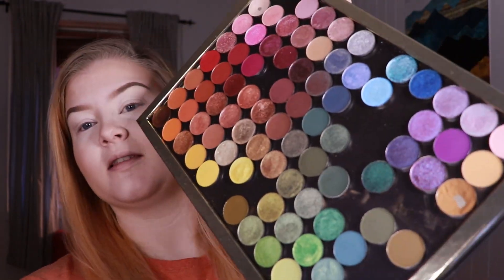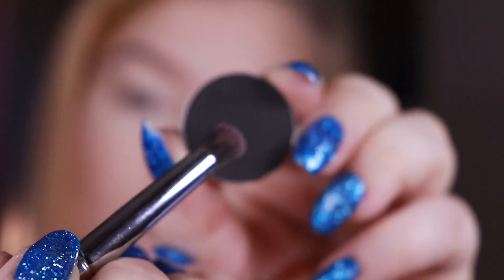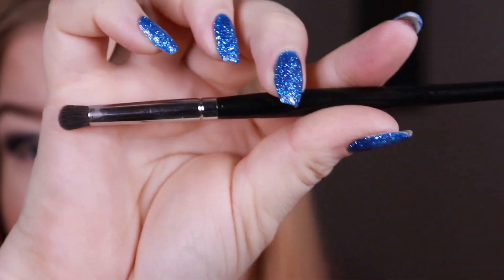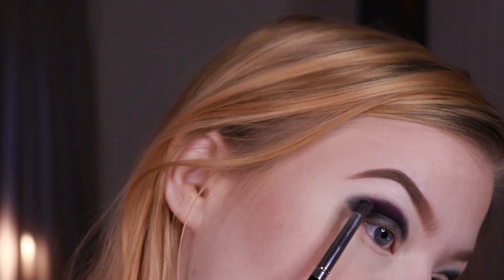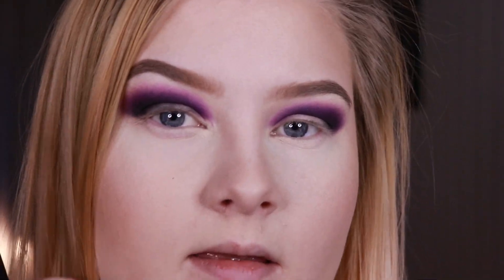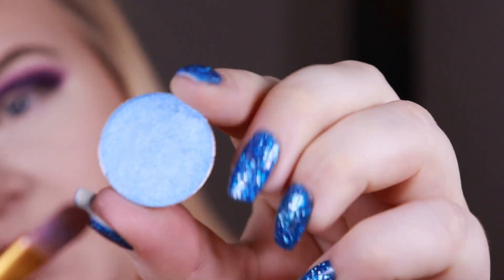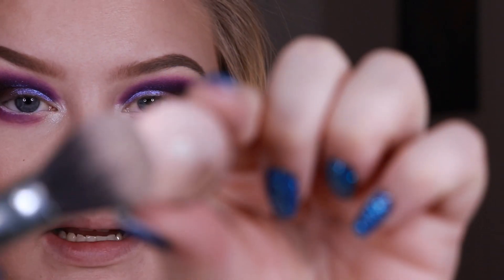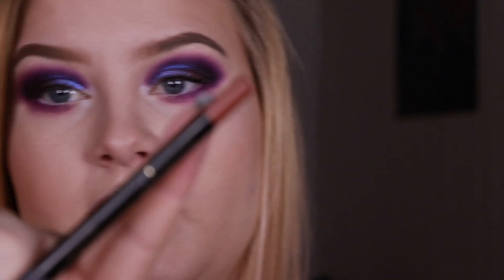Purple Smokey Eye || Looxi Beauty Single Shadows ♥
Purple Smokey Eye feat. Looxi Beauty Single Shadows ♥

I really felt like playing with some of my new Looxi beauty matte and shimmery shadows and ended up doing this purple smokey eye! I hope you like it♥

 ⚜ Products used for the makeup look:

❥ FACE

➳ RCMA Translucent Powder/Makeup Mekka matte on the go baked powder (translucent)

➳ Makeup Geek Love Triangle, Infidelity, Spellbound

➳ Looxi Beauty Halo

❥ EYES

➳ Looxi Beauty: Raven, Snack, Hustle, Screwball, Halo

➳ Makeup Mekka Brow Pomade: Medium

➳ Makeup Mekka Bambi Mascara

❥ LIPS

➳ L.A. Girl Lip Twister: Keep It Spicy

➳ Kaleidos Makeup Lip Tonic: Immersion (annonse)